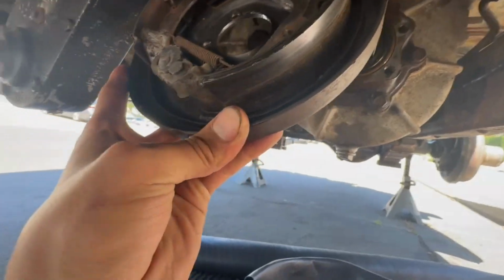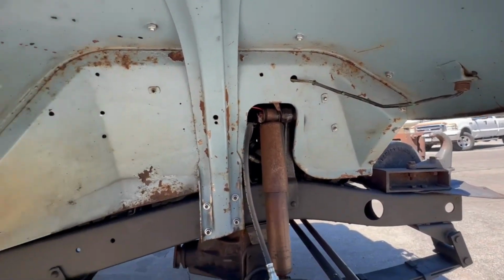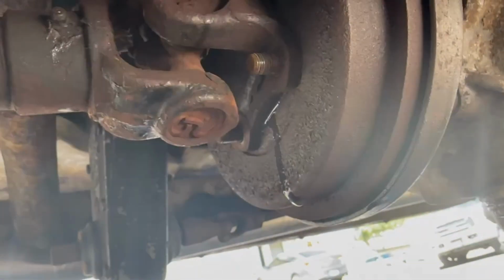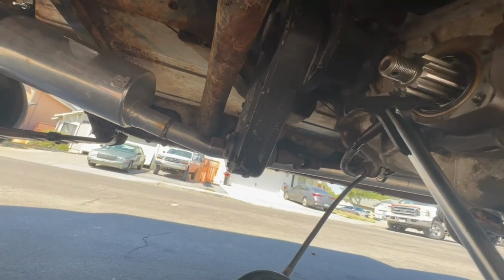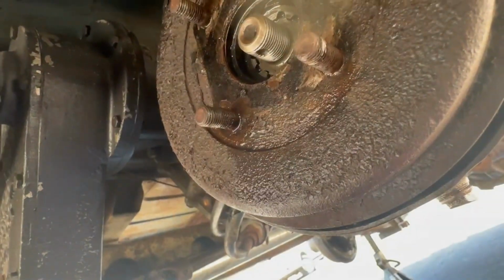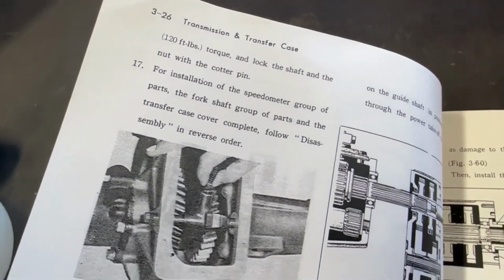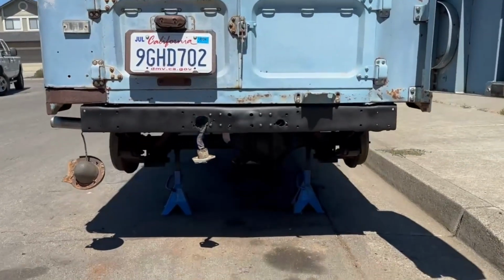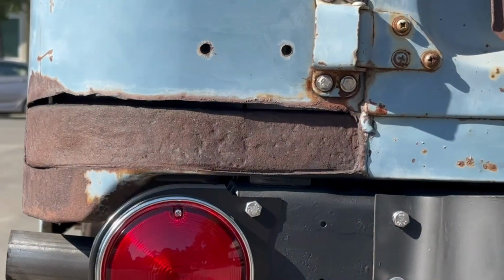1969 Toyota Land Cruiser FJ40 Preservation Project (Part 2)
Today I paint clean and paint the undercarriage. I also Attempt to repair my t case leak.